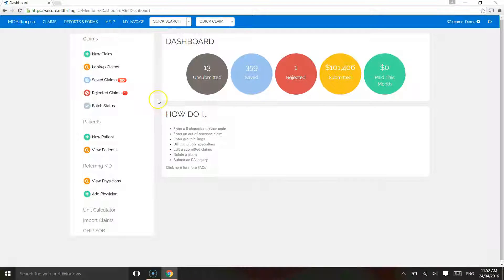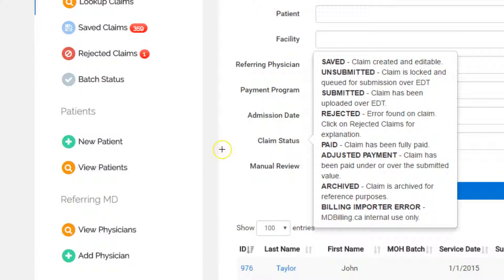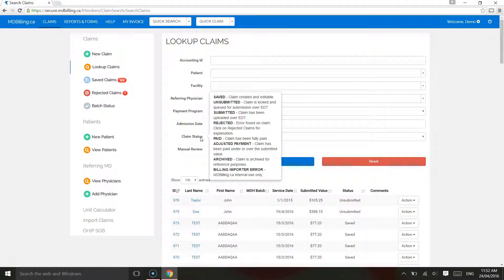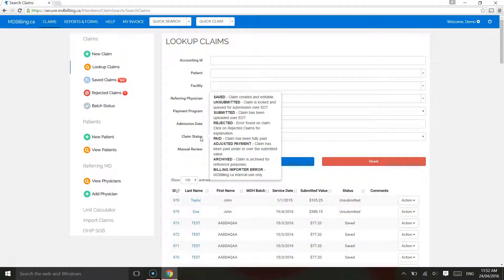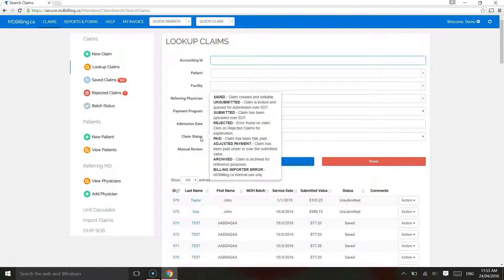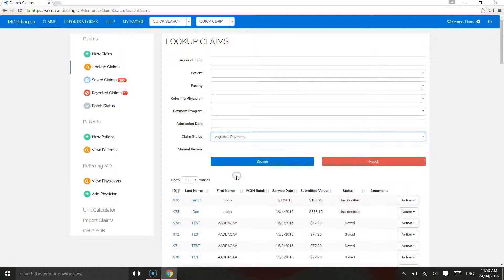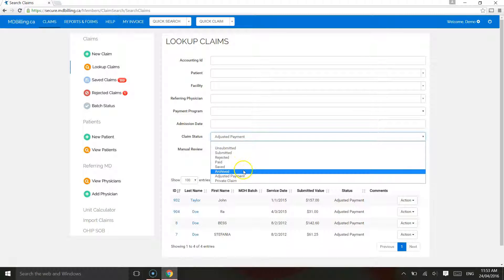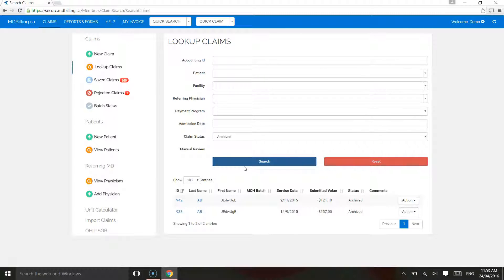MDBilling.ca - How to lookup claims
OHIP Billing Software - How to lookup claims